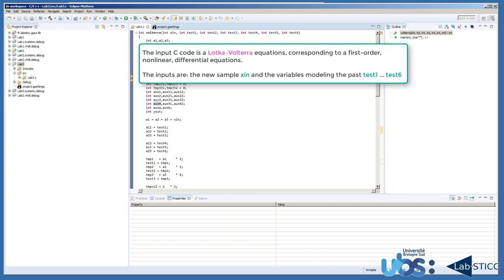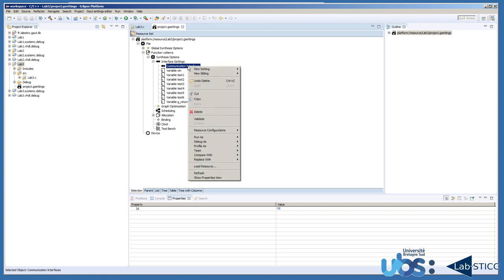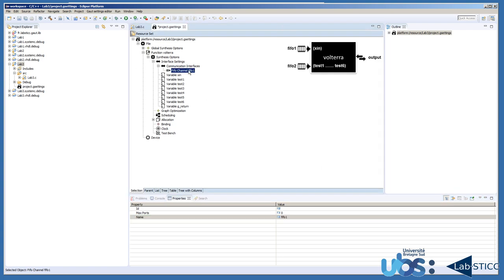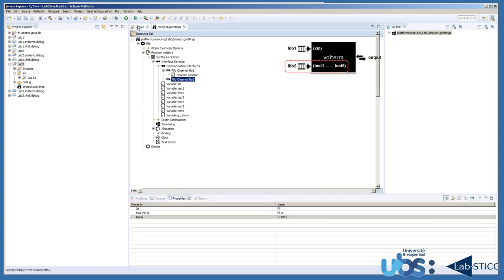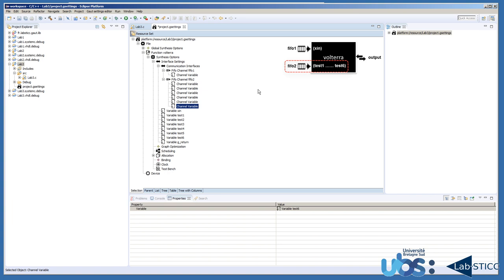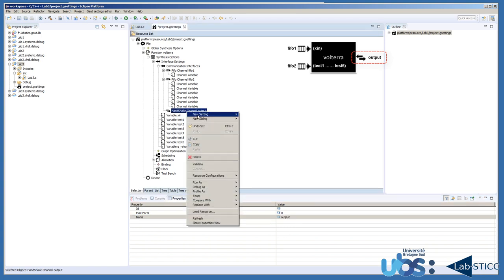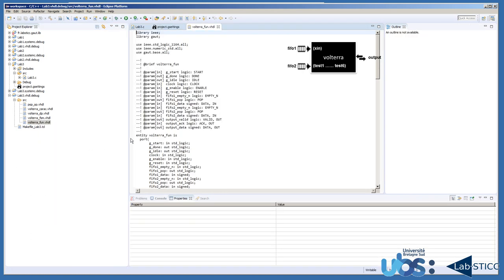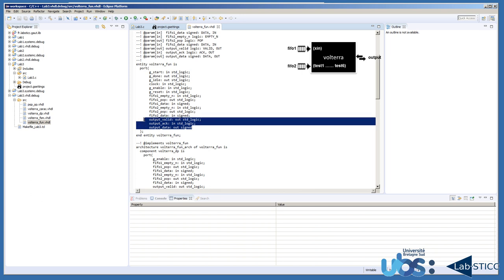Gaut I/O interfacesTutorial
By default each declared input or output is a simple point-to-point signal. In order to communicate with the outside world by using specific Interfaces follow the steps in this video

Created by Ghizlane Lebreton